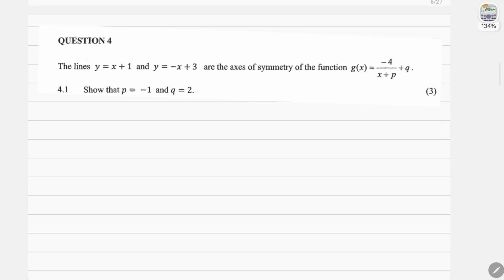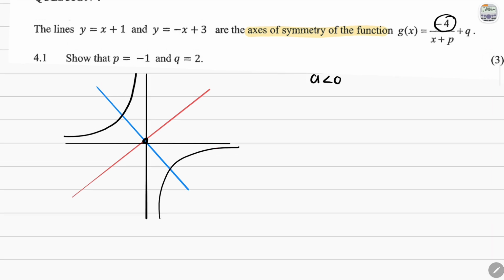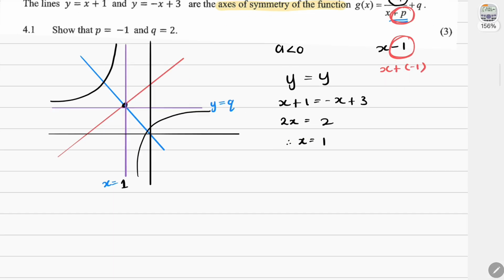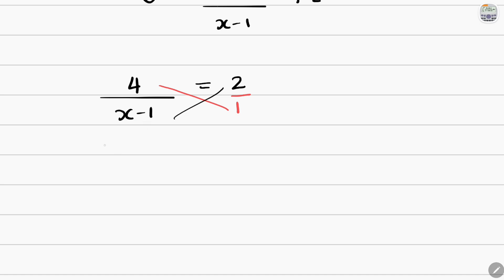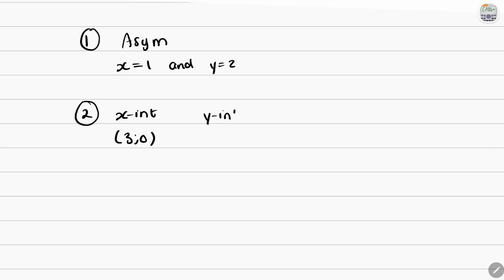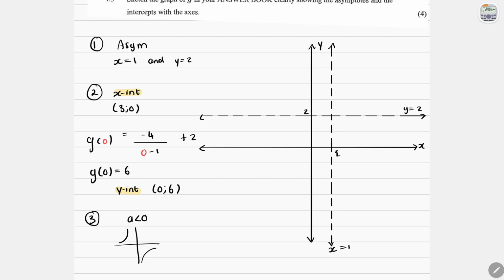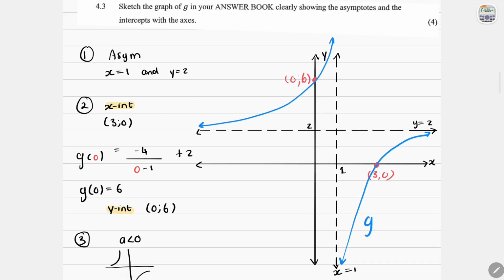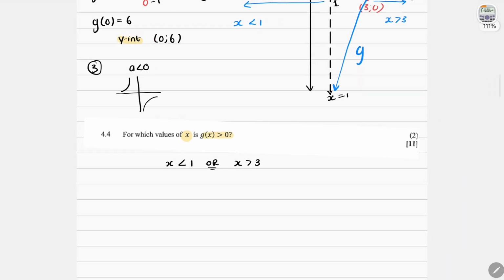Q4 P1 June 2024 GP